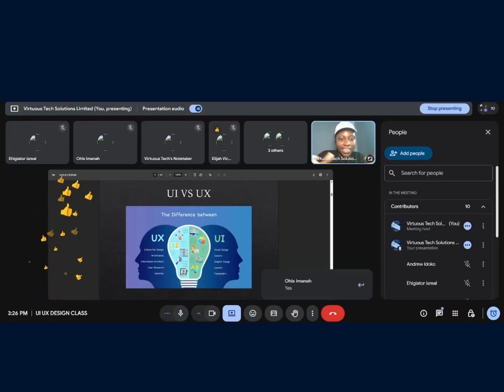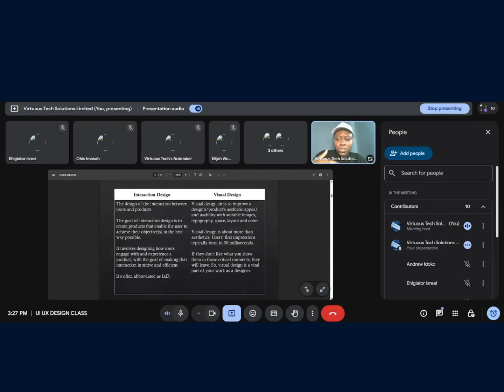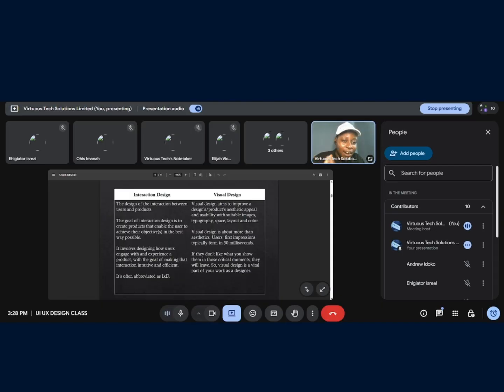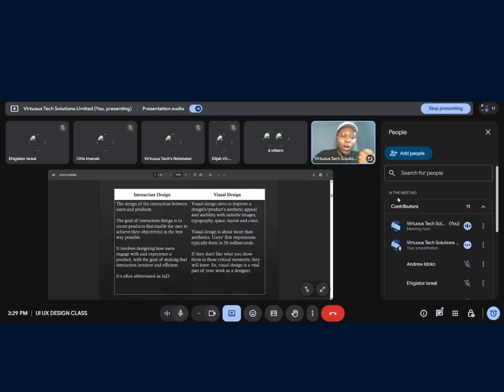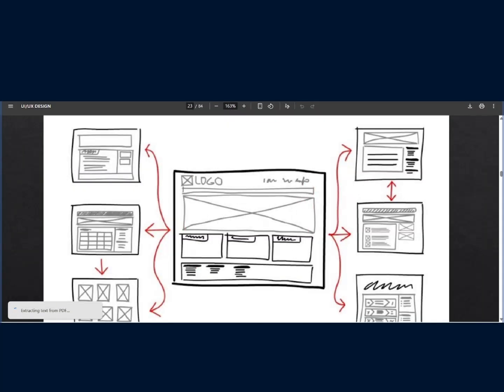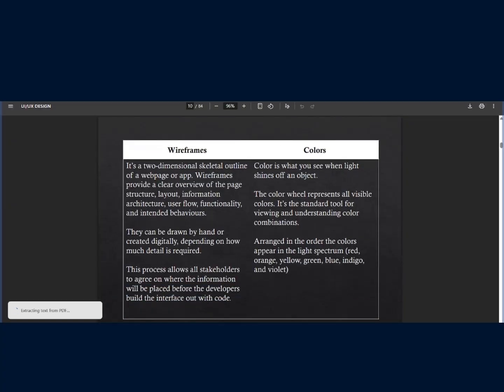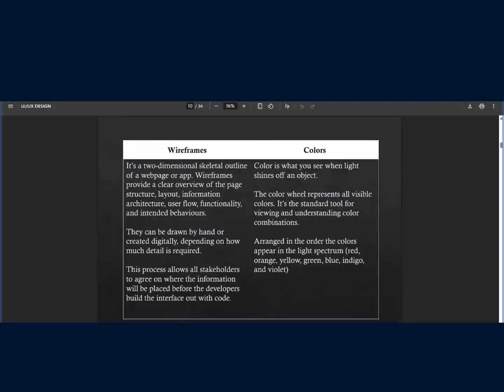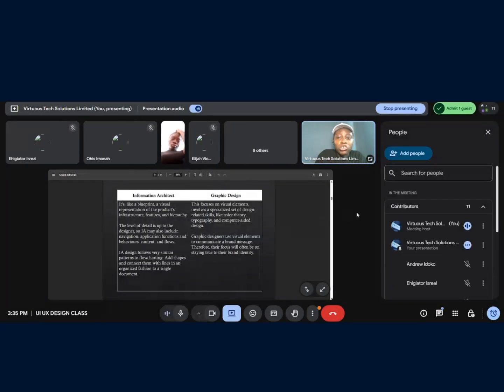DAY 2: UI UX DESIGN PART 3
COURSE OUTLINE

1. UI vs UX & Design Thinking
- Meaning of UI, then UX...
- Design Principles
- Empathize → Define → Ideate → Prototype → Test

2. User Research & Personas
- What is, Why personas and User research

3. Wireframes & Low-Fidelity Design - Practical with Figma